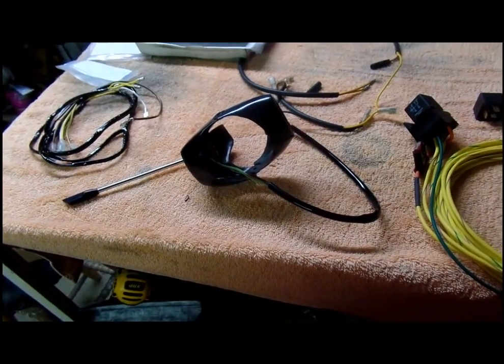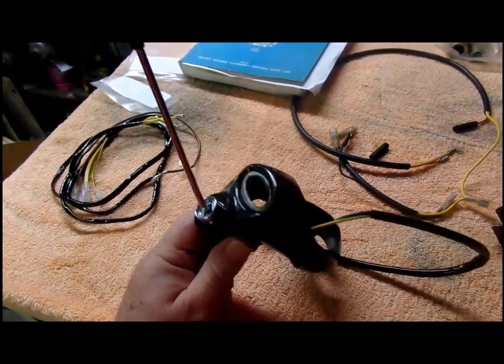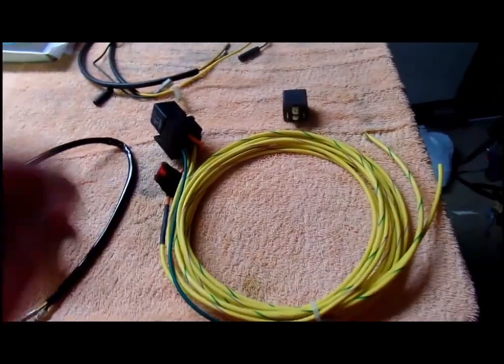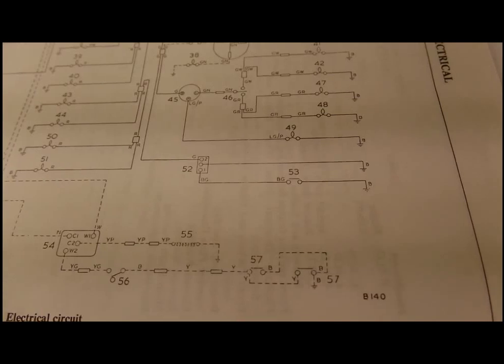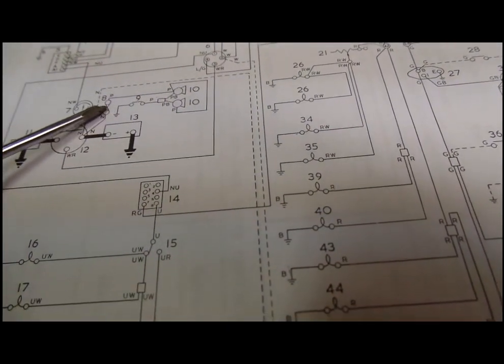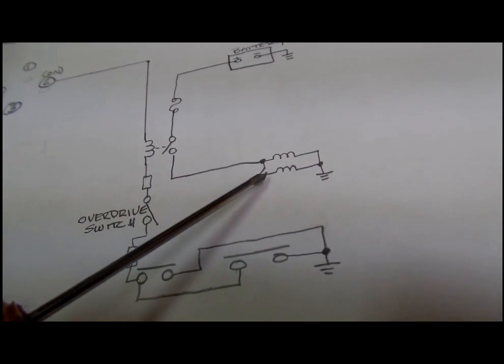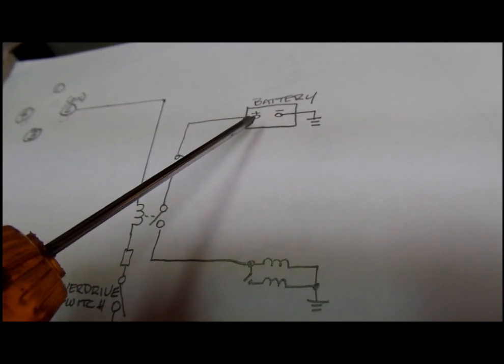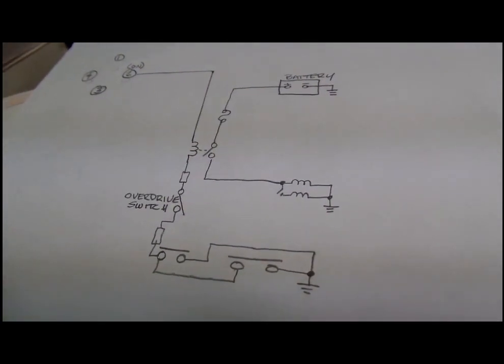TR4A Overdrive Electical installation Plan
Triumph TR4A Overdrive Electrical Connection Overview